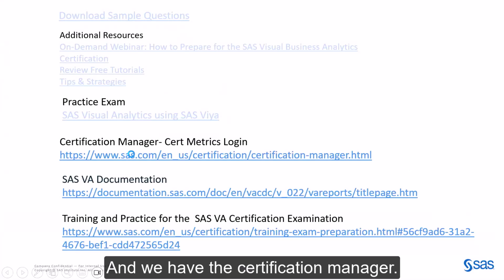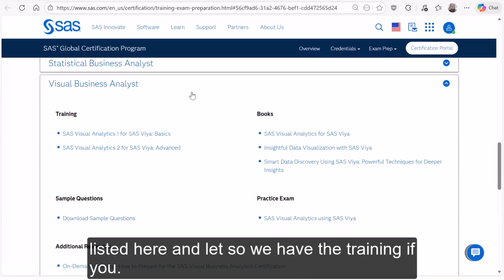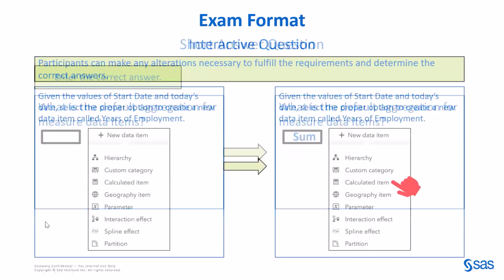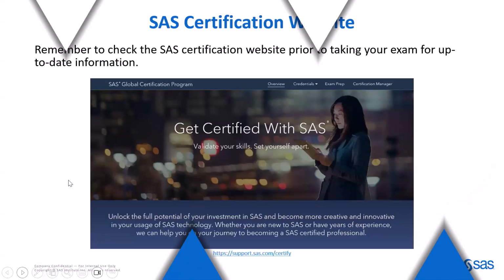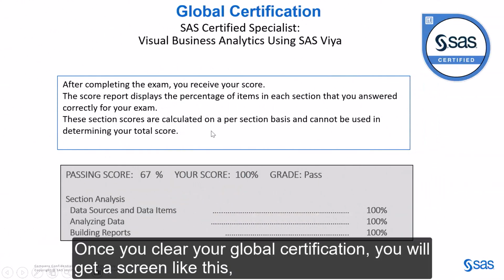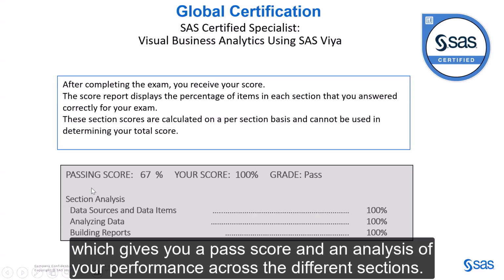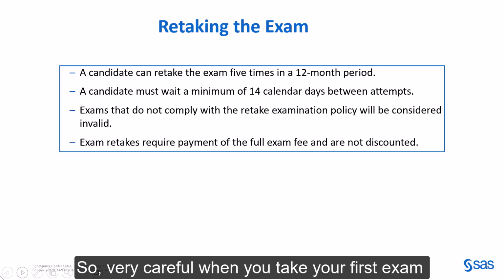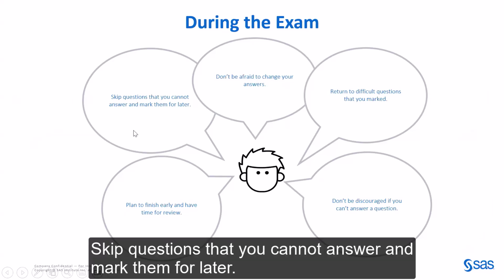SAS VA Certification: Question Types, Integrity Rules & Exam-Day Tips | VA Cert Overview Ep 4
Getting ready for exam day? Episode 4 of the SAS Visual Analytics Certification Overview covers the practical details that can make or break your success.
SAS Analytical Training Consultant Ritu explains question formats, exam integrity rules, authorised study materials, and how to interpret your exam results. You’ll also learn about retake policies and get expert advice on what to do before and during the exam to stay confident and focused.